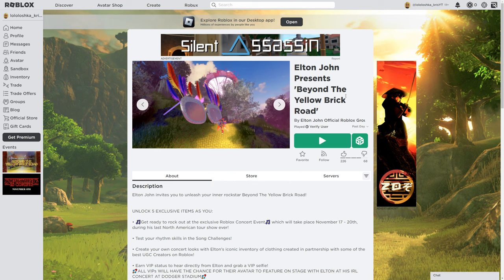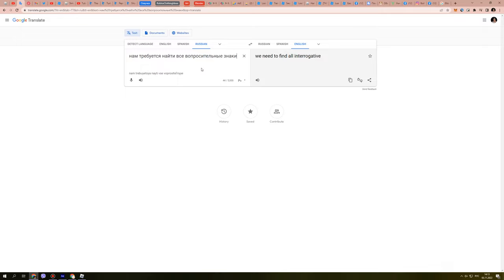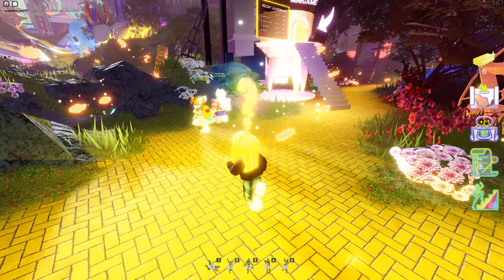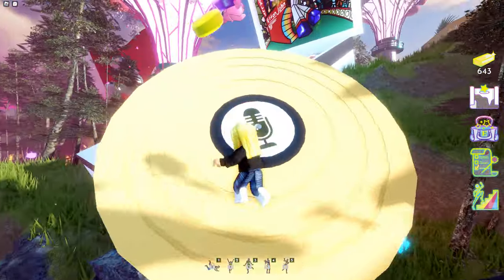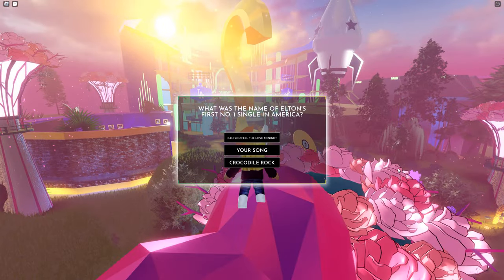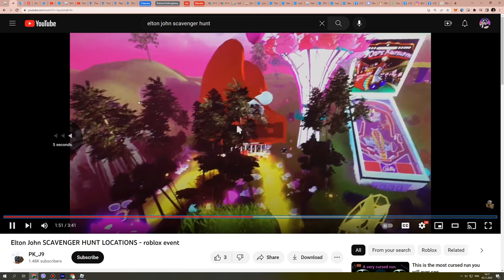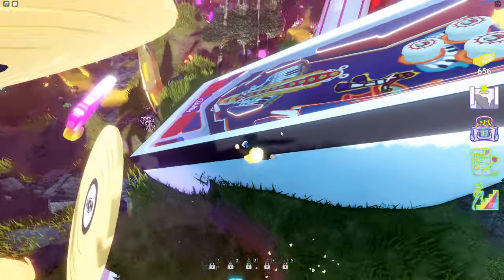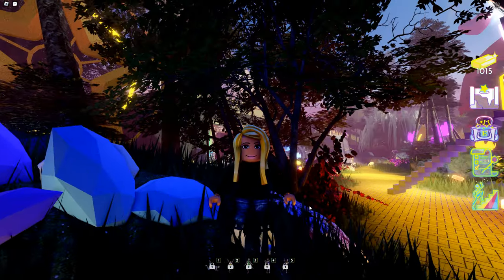Elton John SCAVENGER HUNT LOCATIONS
► Game link -
Elton John